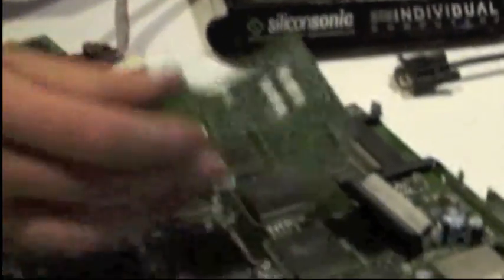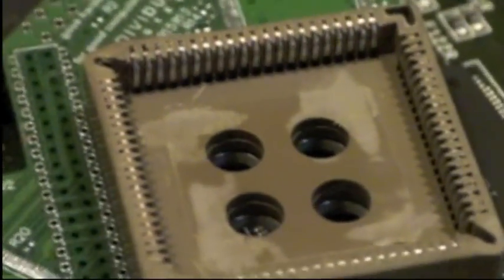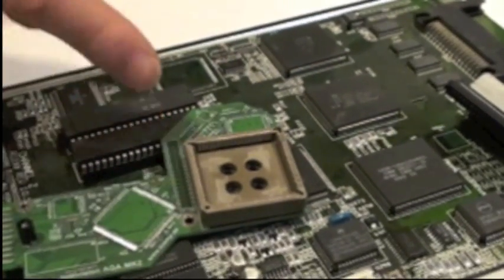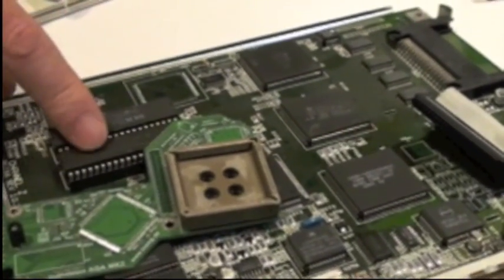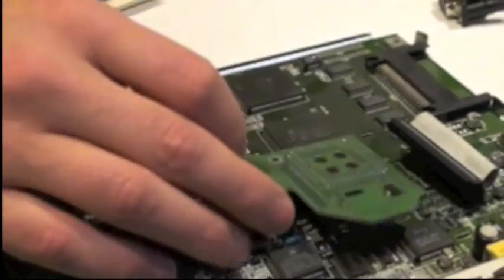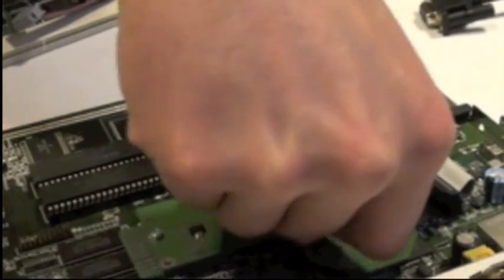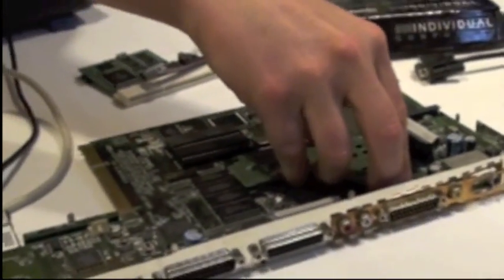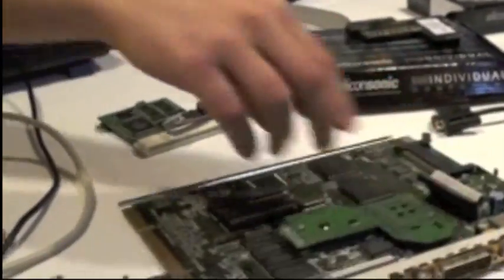Jens Schönfeld at AmiWest 2011 Demos Upcoming IndivisionAGA MKII socket